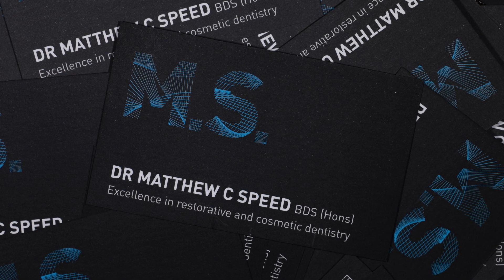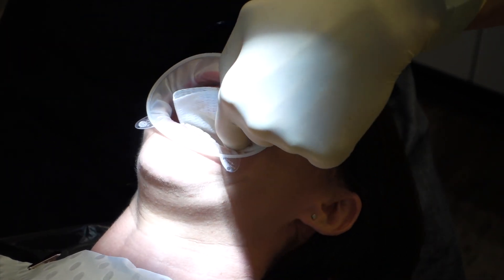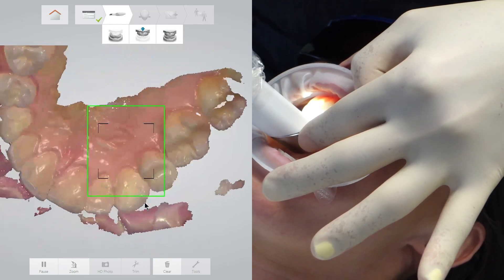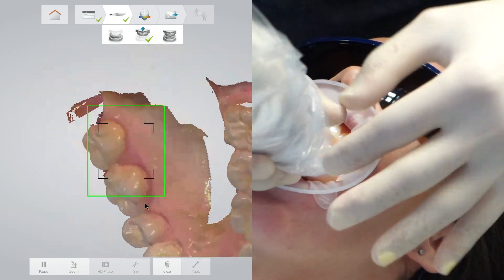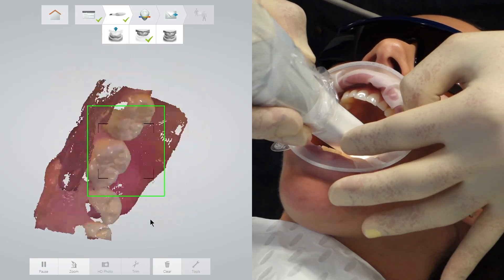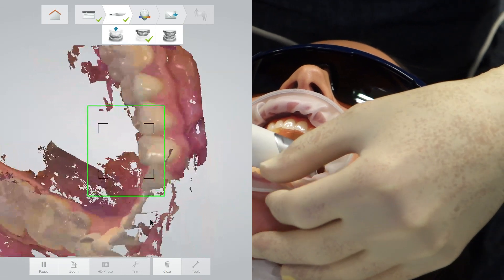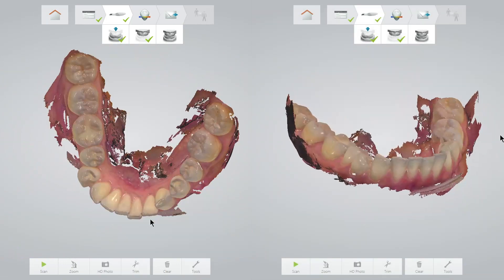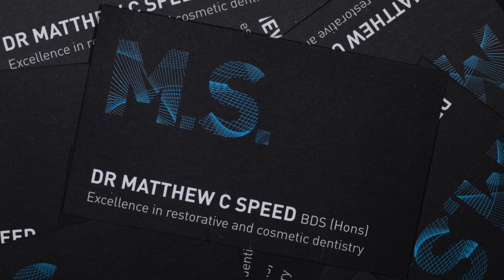Trios 3 Shape training video - the full arch. A real dentist's guide to digital scanning. #2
This 2019 video reveals a real dentist's experience with the Trios digital scanner from 3 Shape. Here Dr Matthew Speed scans the upper and lower dentition and shares many lessons he has learnt. This second video was made in 2019 after 3 years of full time dentistry. Whilst the software has improved over time, the basic principles and speed remain similar. We hope you enjoy this video. The next video will cover scanning the occlusion.